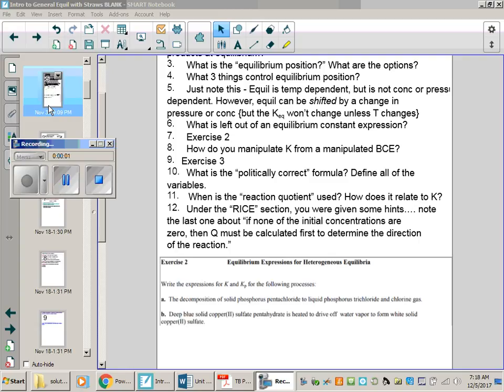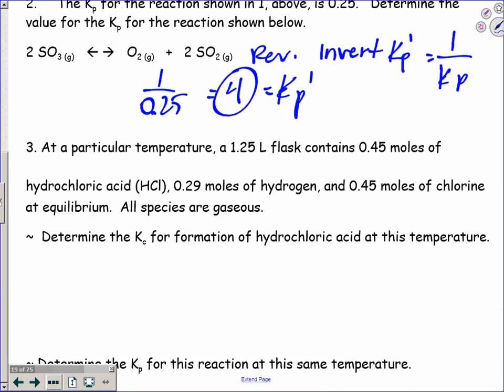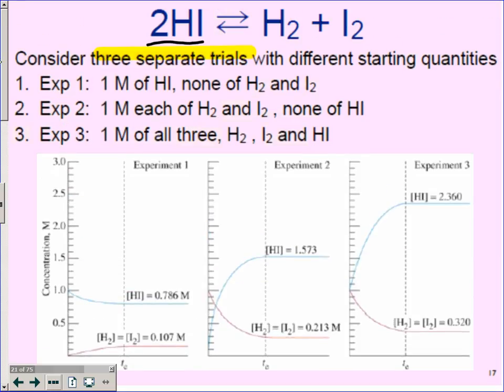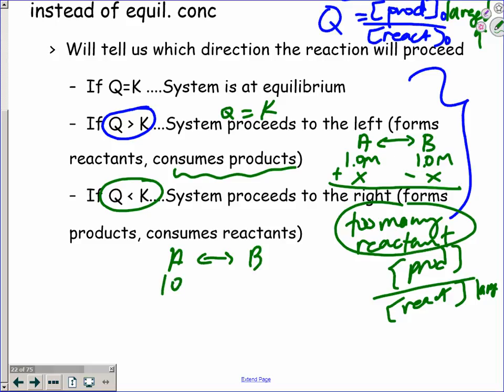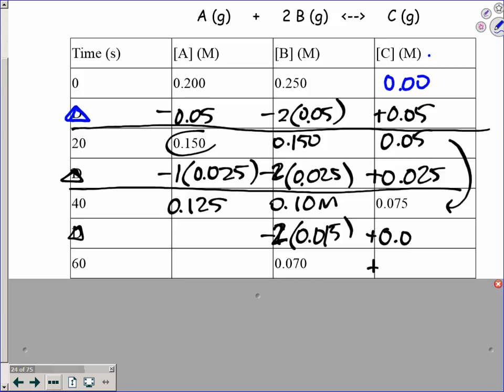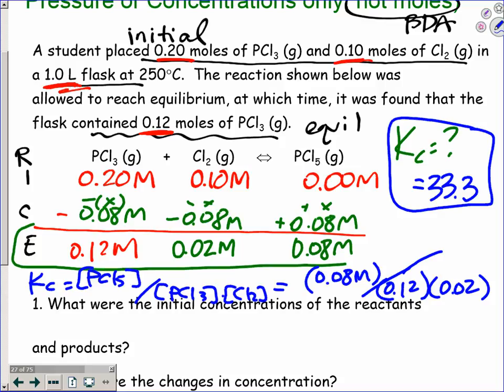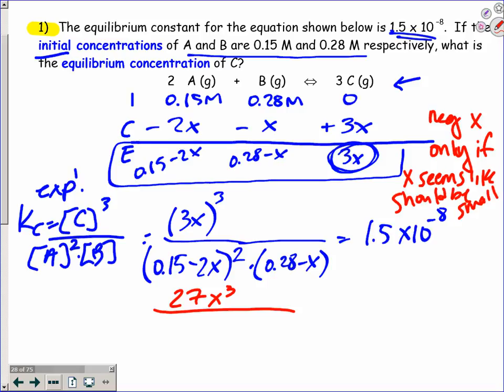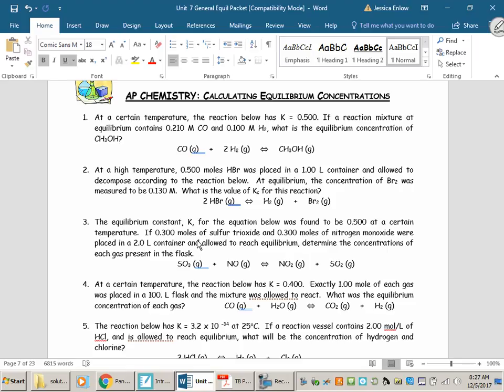AP Chemistry Solving Equilibrium Constant